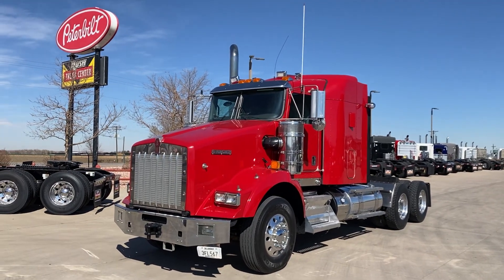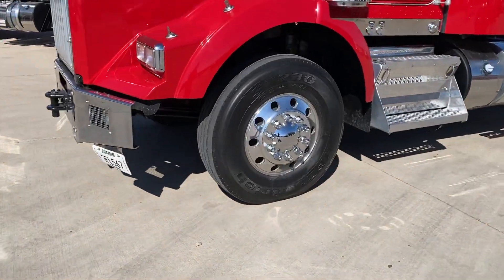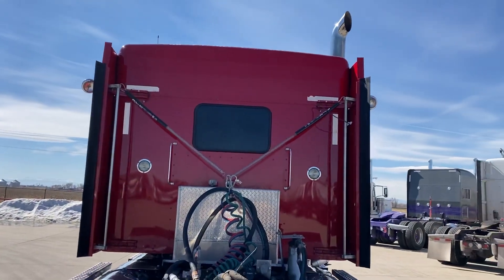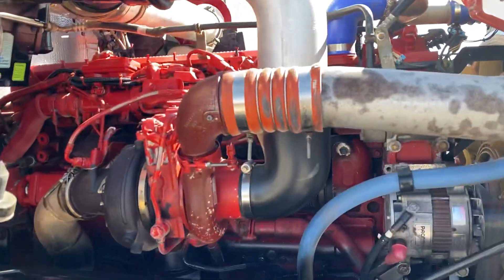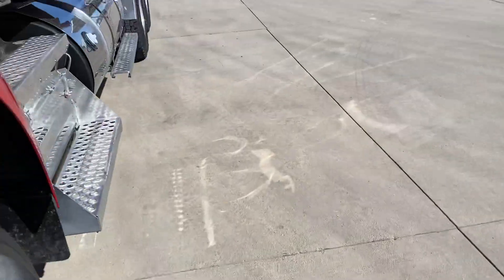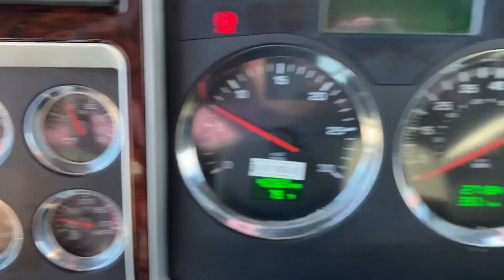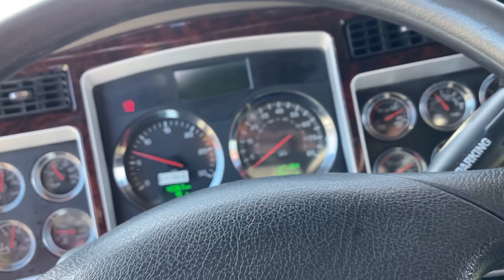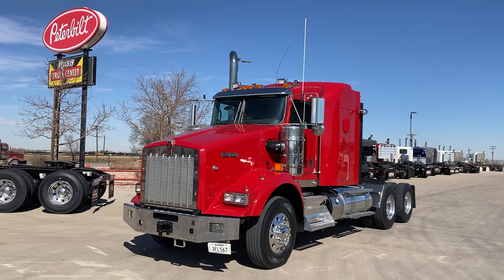Available for Sale: 2012 KW T800 heavyish spec, email Keith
For sale.  2012 KW T800, Cummins ISX 485HP, 1850TQ, 10 speed, 3:58 gears, 48" integral sleeper, 14,600lb. steer axle, 46,000lb. rear axles, just went through the shop.  Fresh DOT.
$89,900 FOB Greeley, Colorado